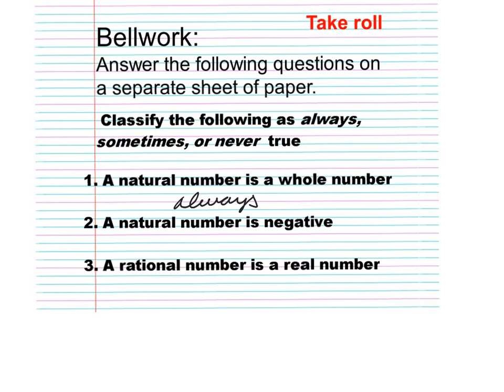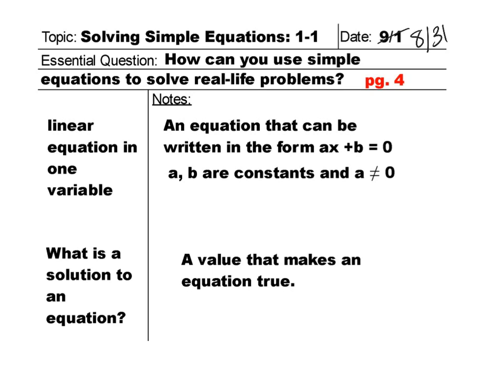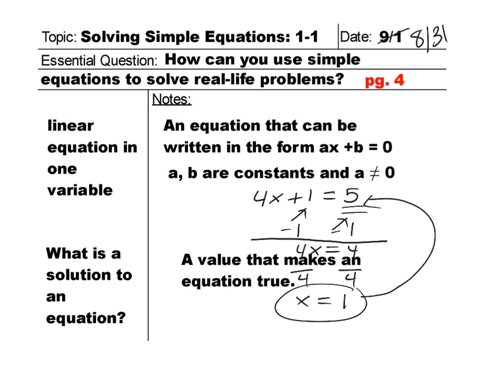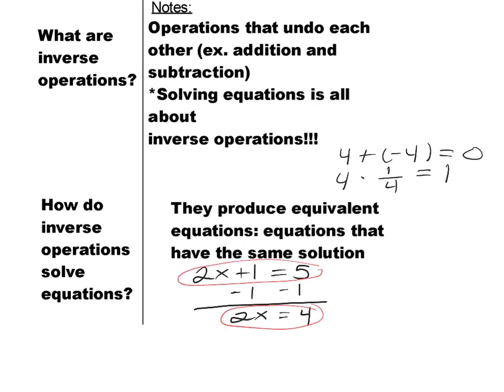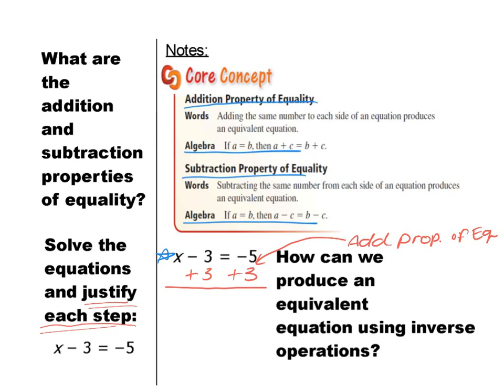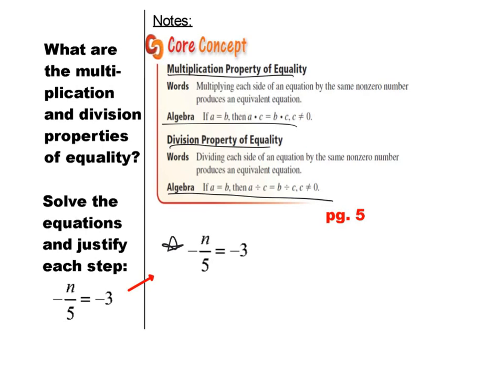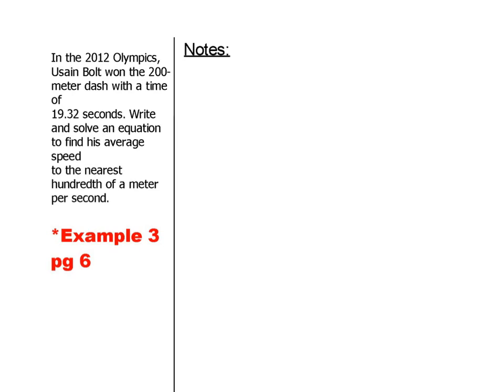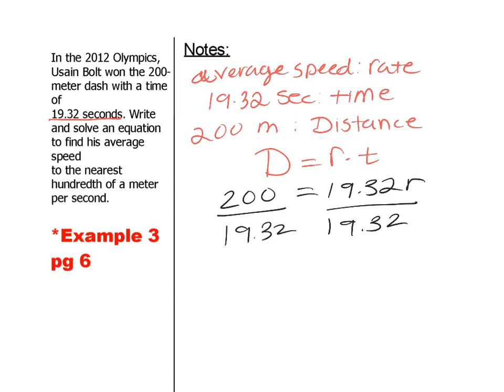1.1 notes Algebra 1 Single step equations